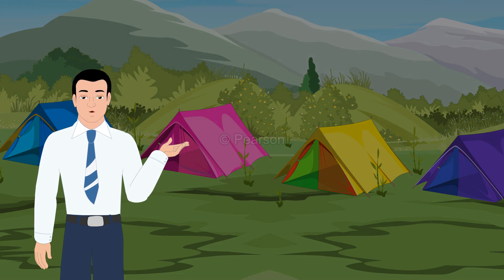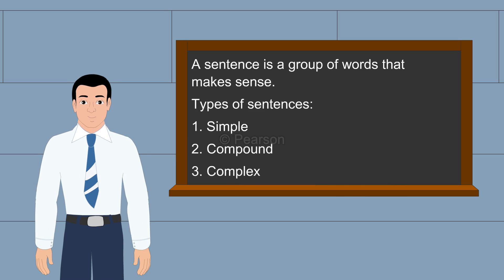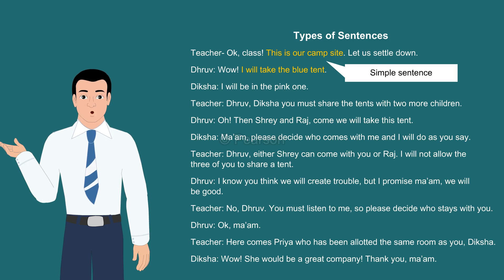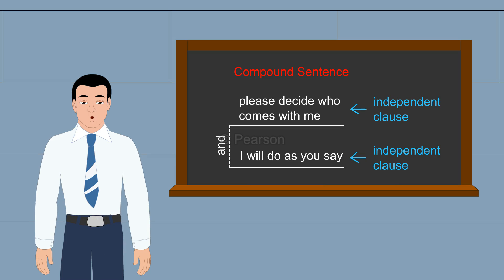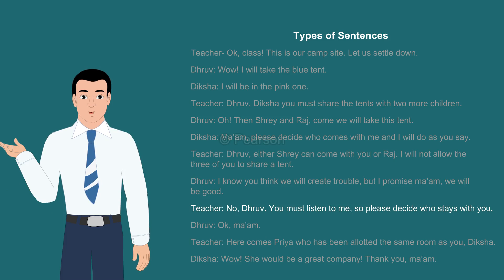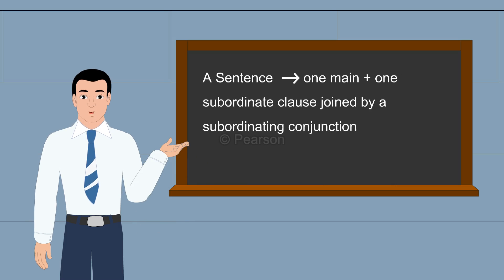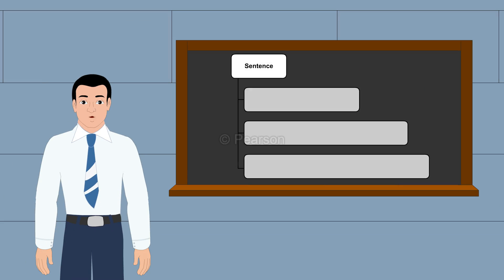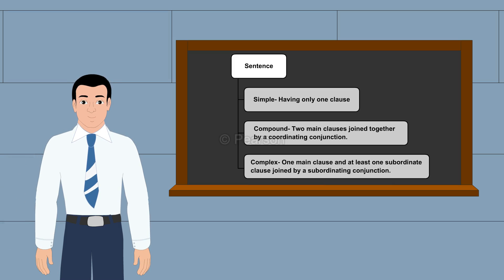simple , compound and complex sentence English grammar for class 6 to 9